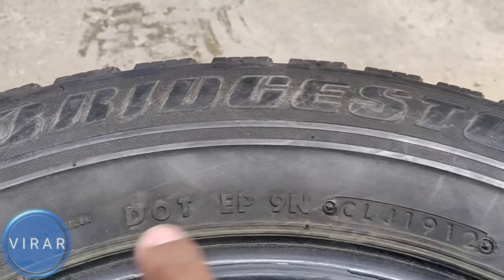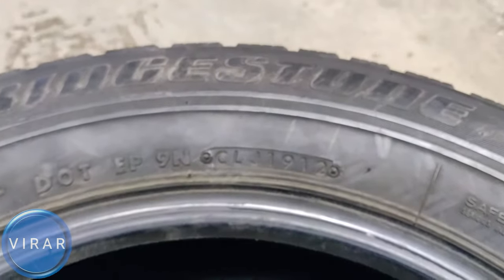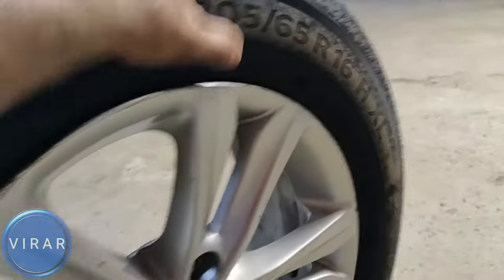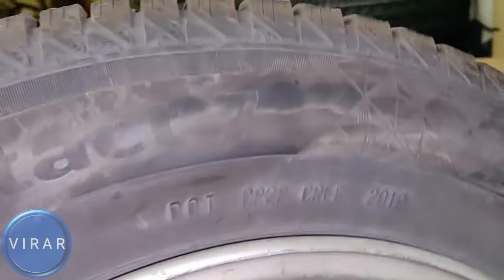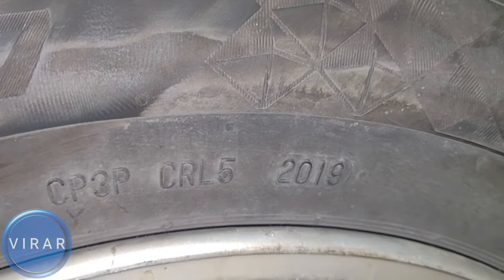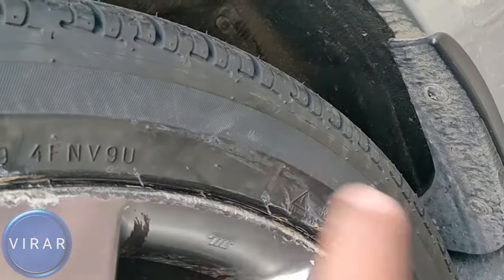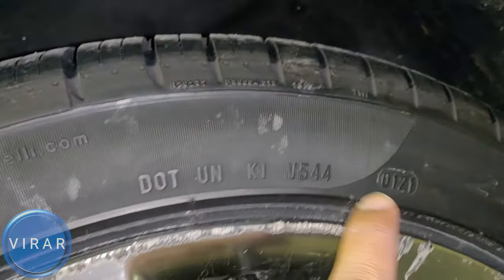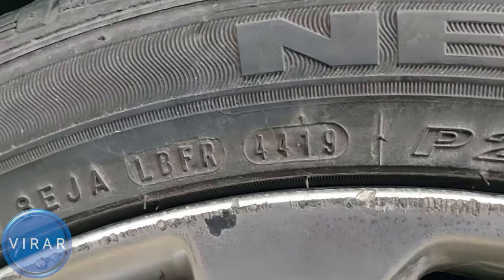How to find out the Manufacturing Date of your tires and why is it so important to know?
Did you know that tires have a limited lifespan?

Did you know that Tires have that manufacturing dates stamped on them?  Not just some tires but every tire has the tire manufacturing date stamped on them?

In this video we explain where do you find the tire manufacturing date, why do tires have a limited lifespan and how it is important to know about this and check for the tire manufacturing date when you are buying new or used tires.